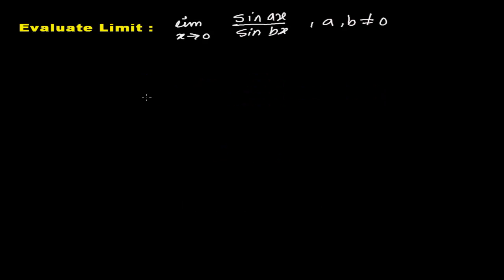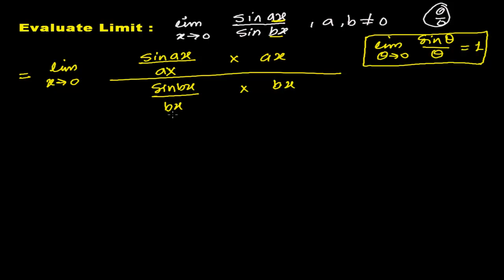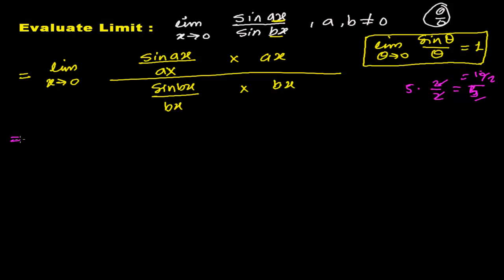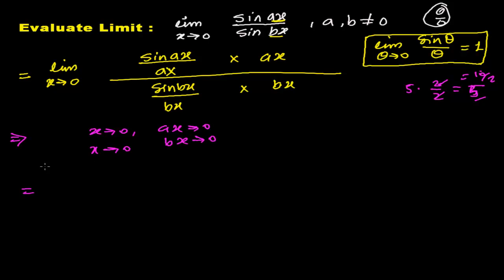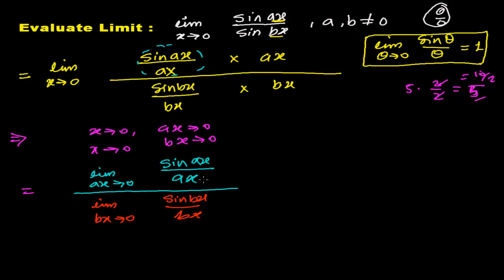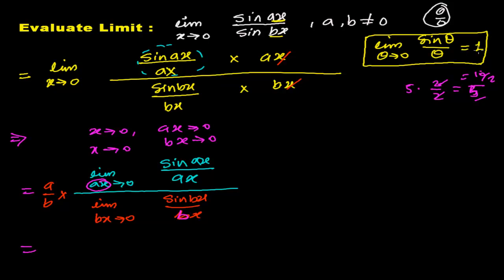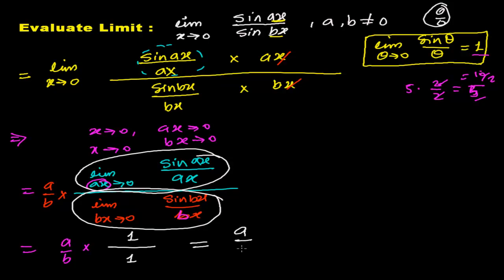How to Find Limits - Solved Out Examples of Trigonometric Function 2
for systematic study in Limits and Continuity calculus.
This is second example of finding limit of a trigonometric function where we again use the sine formula of limit calculus which is given by :
Limit :angle---0  sine(angle)/angle = 1

We have to convert our trigonometric expression to this standard result by any mathematical method then we can easily solve this limit problem.